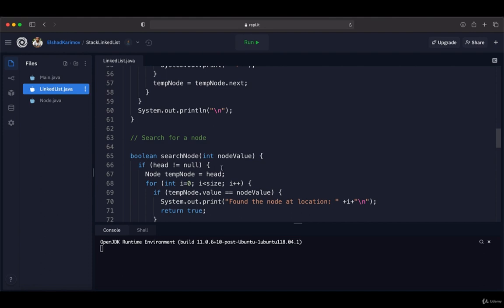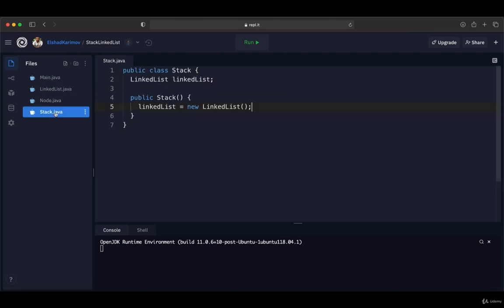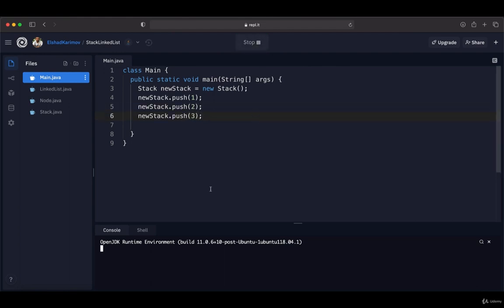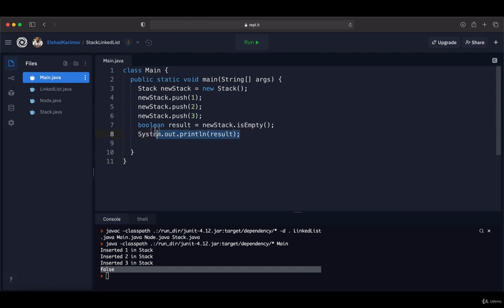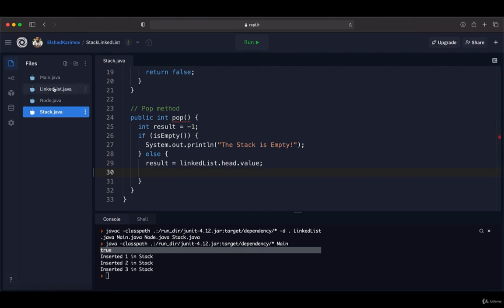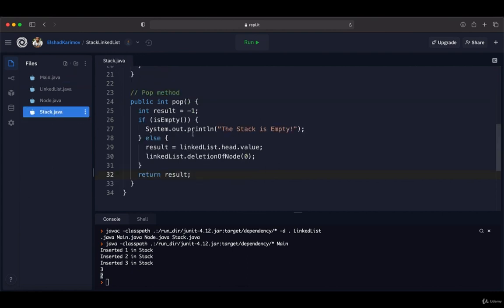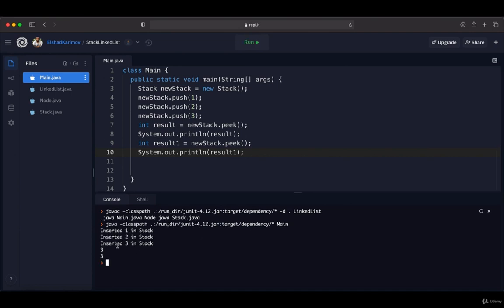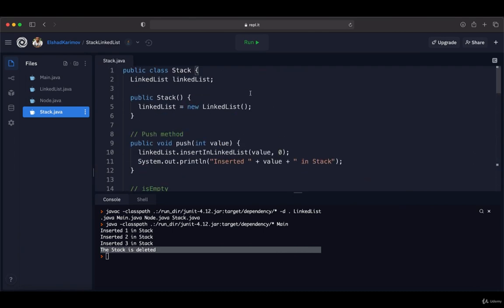16 - Stack 008 Stack methods Push , Pop, Peek, Delete and isEmpty using Linked List